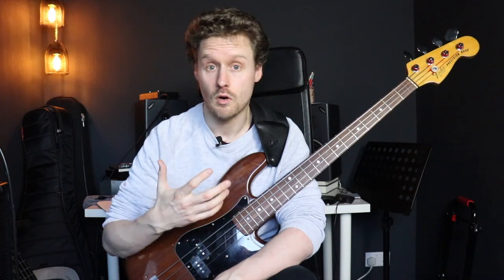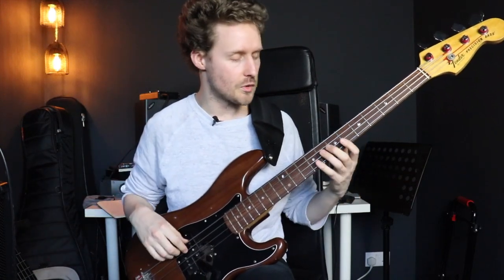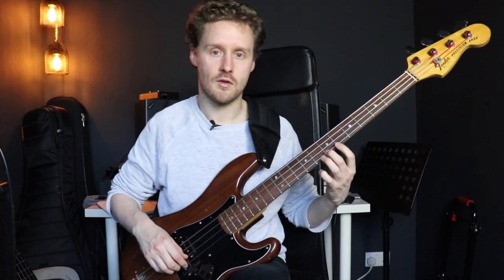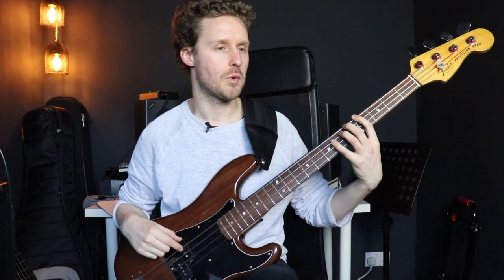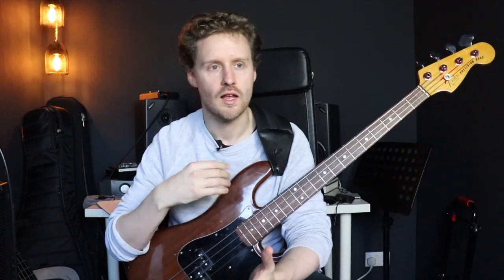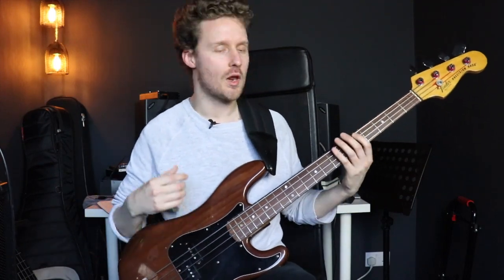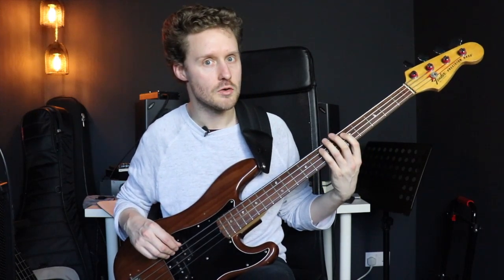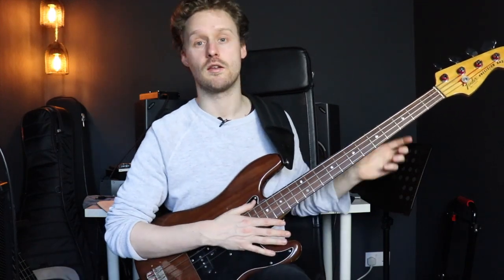Walking Bass Blues Lesson - 4 Walking Bass Techniques!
In this walking bass blues lesson, I'll show you have to play a basic 12 bar blues walking bass line through a standard quick-change 12 bar blues in E.

I've done a full lesson on this subject which goes into a lot of detail and depth and you can check that out here.

If you have any questions then leave them below in the comments and I'll get back to you as soon an I can.

Take care,

Hugh